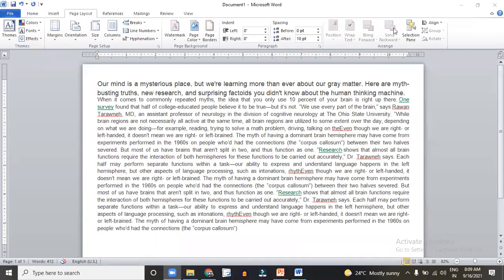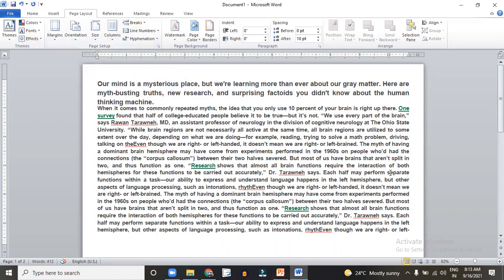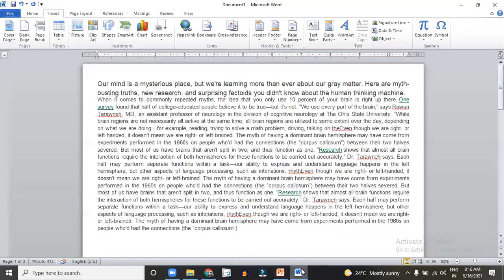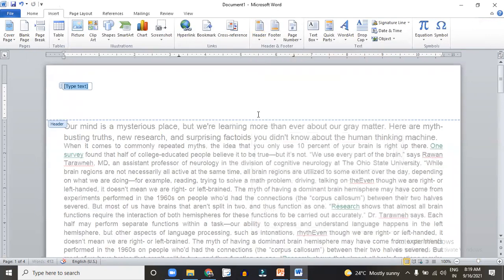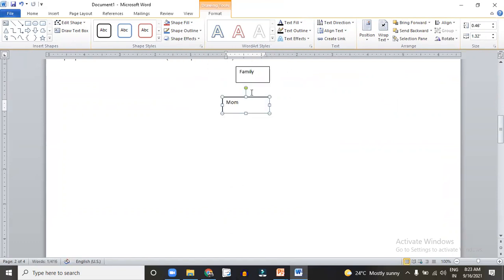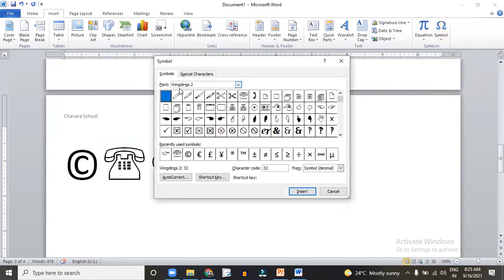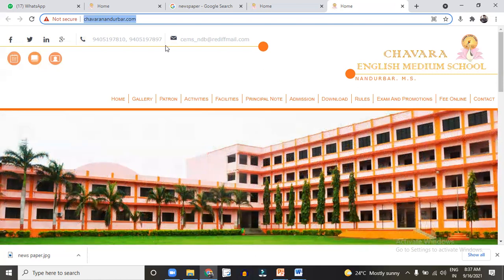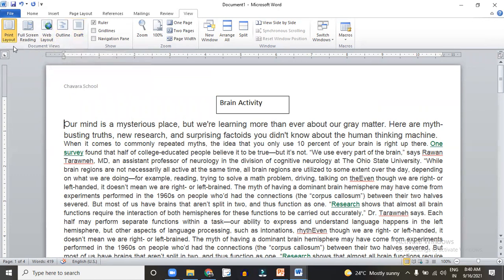Class 5 = lesson 4 - Ms Word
Page number header footer